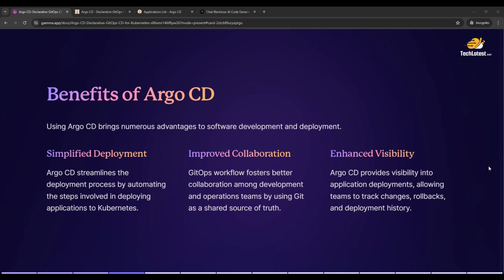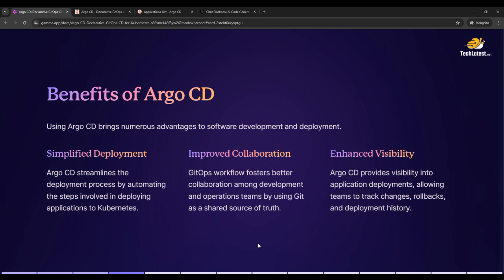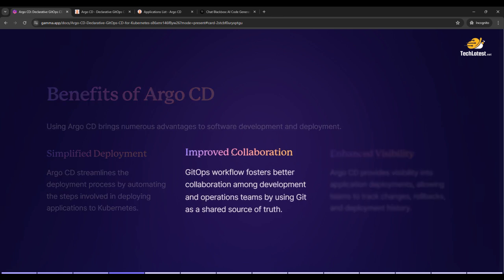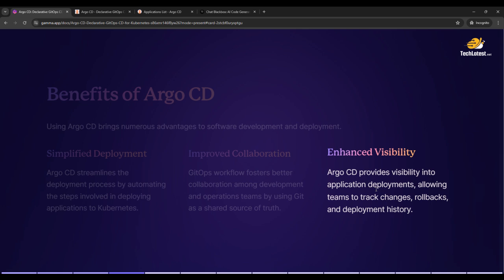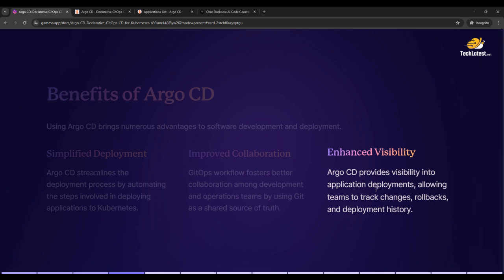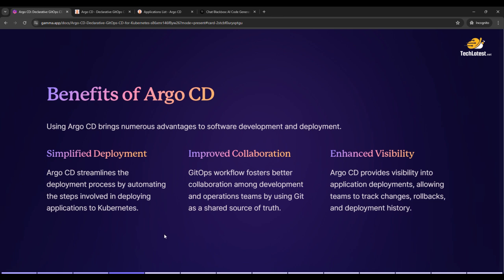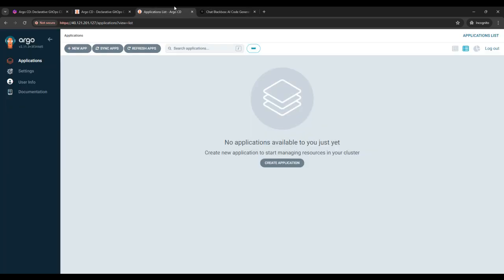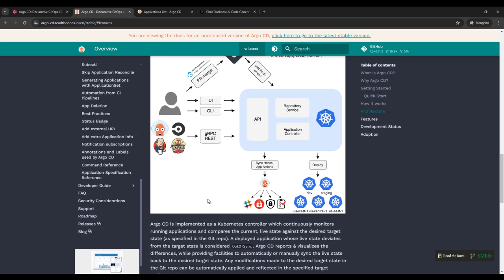04 - Benefits of Argo CD